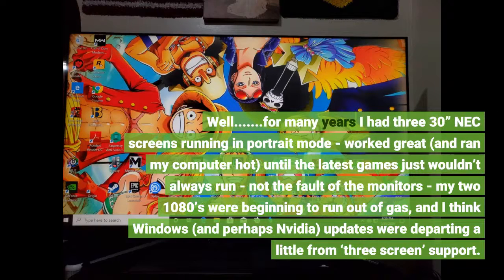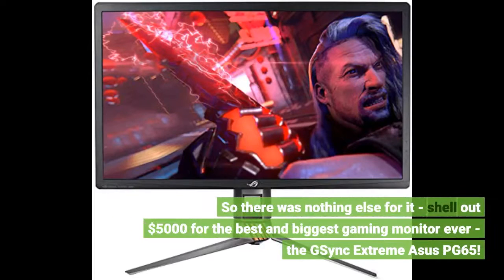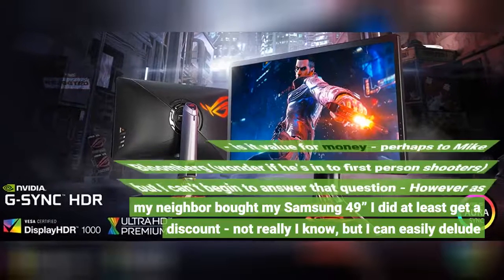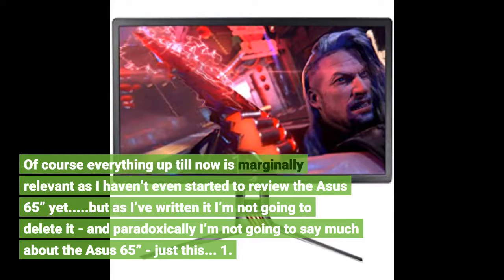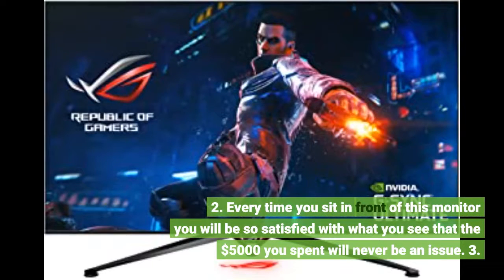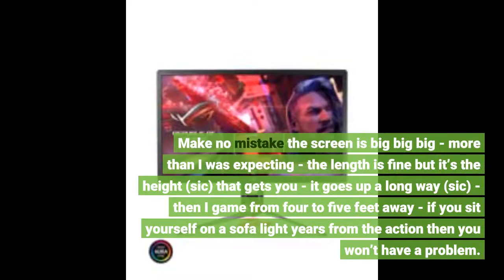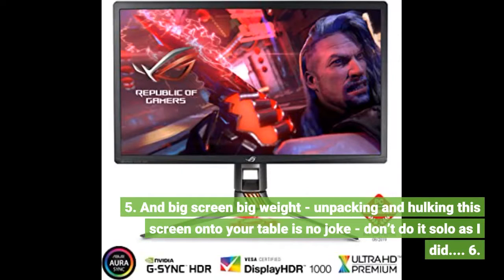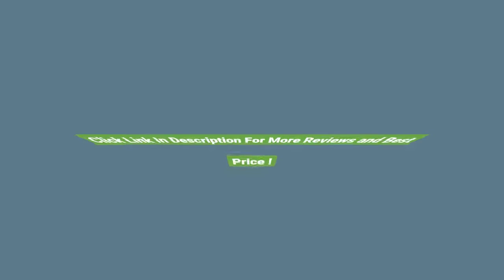User Review: Asus ROG Swift PG65UQ 65” HDR Gaming Monitor 144Hz 4K (3840 X 2160) G-Sync Ultimat...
- Asus ROG Swift PG65UQ 65” HDR Gaming Monitor 144Hz 4K (3840 X 2160) G-Sync Ultimate Eye Care DisplayPort HDMI USB Aura Syn...

Computers & Accessories - 10 awesome computer accessories under $50 (you'll hate yourself for not buying).
10 unconventional pc gaming accessories for advanced users. top 8 best desk accessories & gadgets to buy in 2020. 7 must have pc accessories under $100. here is our list of 7 low-key accessories for your pc.

buying gaming pc's and accessories on wish...
cool pc tech accessories! computer accessories wholesale market wireless mouse, any cast  hdmı&vga cables  vanshmj.
pc gaming accessories you wouldn't see on a typical list.
top 10 best desk accessories & gadgets you should have.
 ıf you're rocking a pc gaming setup and want to make it even better  here's the best accessories for your gaming pc build!.

branded new computers & gaming pc, computer accessories for lowest price than online price.
Well. for many years I had three 30” NEC screens running in portrait mode - worked great (and ran my computer hot) until the latest games just wouldn’t always run - not the fault of the monitors - my two 1080’s were beginning to run out of gas, and I think Windows (and perhaps Nvidia) updates were departing a little from ‘three screen’ support.
So I downsized to the Asus 34” - great screen but I then got seduced by the new Samsung 49” - Another great screen but I had convinced myself that FreeSync would work just fine with my two 2080ti’s - after all reviewers said it did - even though it was not GSync certified - but it was a fair amount of trouble on the game I was then playing - Red Dead Redemption 2 - crashed to desktop quite a bit - apparently updates have solved this problem - but the screen just wasn’t what I was looking for - For me moving from a 34” wideband to a 49” wideband just wasn’t a significant viewing upgrade..
So there was nothing else for it - shell out $5000 for the best and biggest gaming monitor ever - the GSync Extreme Asus PG65!
- is it value for money - perhaps to Mike Bloomberg (wonder if he’s in to first person shooters) but I can’t begin to answer that question - However as my neighbor bought my Samsung 49” I did at least get a discount - not really I know, but I can easily delude myself.
Of course everything up till now is marginally relevant as I haven’t even started to review the Asus 65” yet. but as I’ve written it I’m not going to delete it - and paradoxically I’m not going to say much about the Asus 65” - just this... 1.
I can give no criticism of the quality of this monitor - it renders everything beautifully and perfectly - no more to be said - everything you had before was just preparation for your accession to the PG65 - the 144hz overclock is some of it I guess.
2. Every time you sit in front of this monitor you will be so satisfied with what you see that the $5000 you spent will never be an issue. 3.
I think one reviewer suggested that a single 2080ti would be adequate to drive the monitor - haven’t tried it but go for two - games can only get more difficult to drive and I would be surprised if you can max all games with just one 2080 or in one review I read one 1080 - forget it - Anyway you have just shelled out $5000 on a screen why skimp on driving it. Of course you could wait for October and buy two 3080ti’s (poor attempted joke).
Make no mistake the screen is big big big - more than I was expecting - the length is fine but it’s the height (sic) that gets you - it goes up a long way (sic) - then I game from four to five feet away - if you sit yourself on a sofa light years from the action then you won’t have a problem.
5. And big screen big weight - unpacking and hulking this screen onto your table is no joke - don’t do it solo as I did. 6.
In a few reviews I’ve seen reference to the monitor’s fans being quite noisy - All I can say is that this must have been an initial problem now solved - They are next to silent on the monitor I bought a couple of weeks ago.